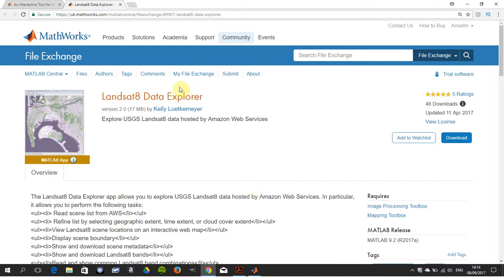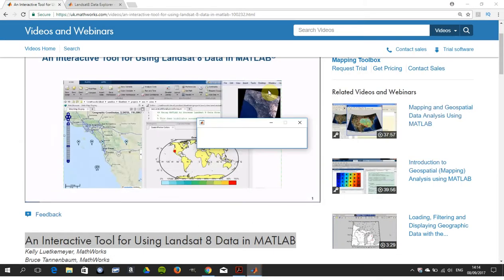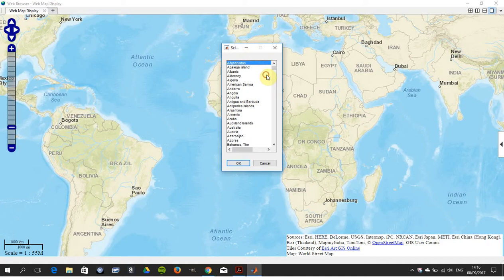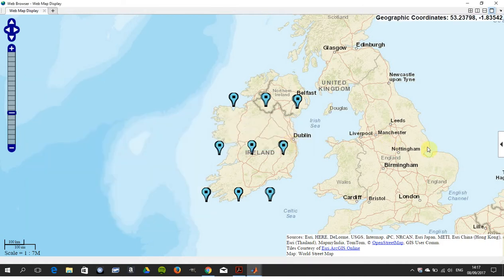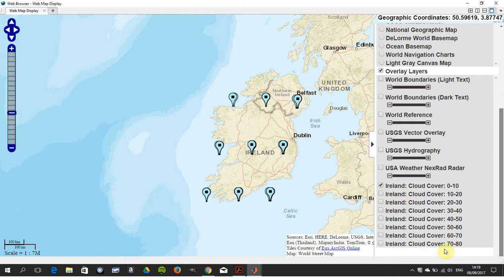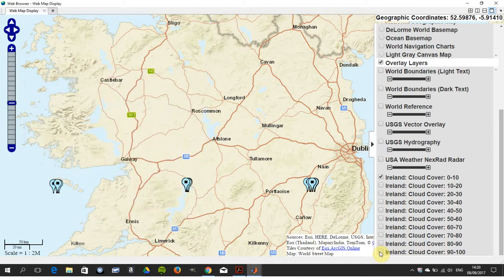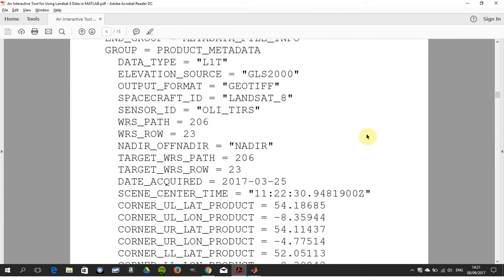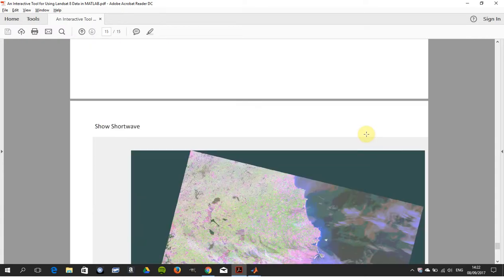Landsat8 Data Explorer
Explore USGS Landsat8 data hosted by Amazon Web Services